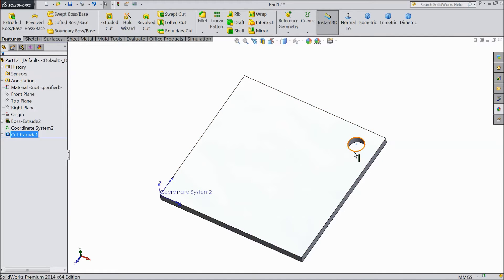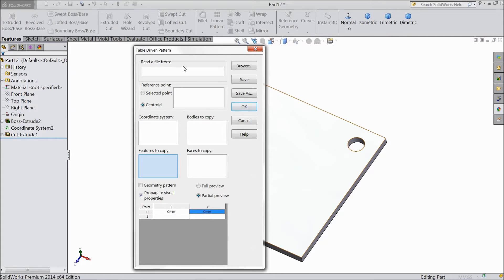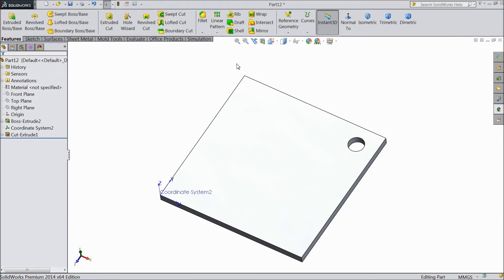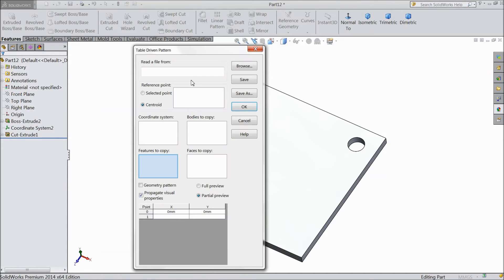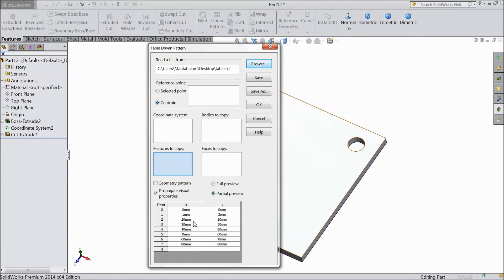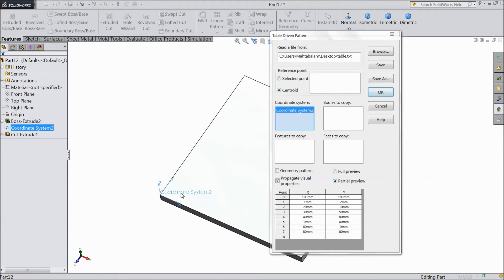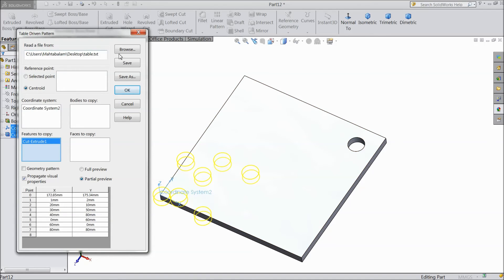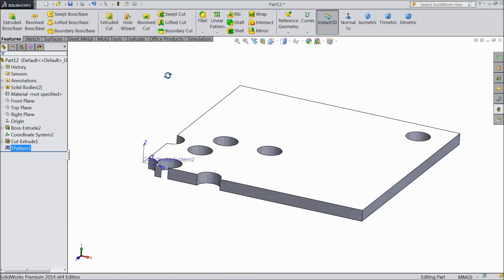SolidWorks Tutorial For Beginners 50.Table Driven Pattern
in this tutorial video i will show you basic of solidworks like Table Driven Pattern...& i hope you will enjoy the tutorial, please subscribe our channel for more videos & projects in solidworks & dont forget to hit & share the videos, thanks for watching.